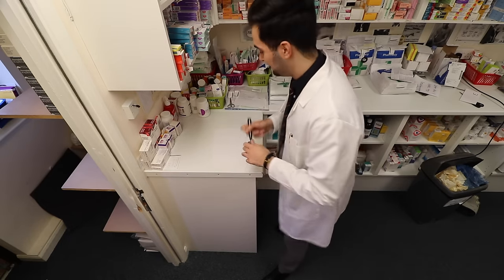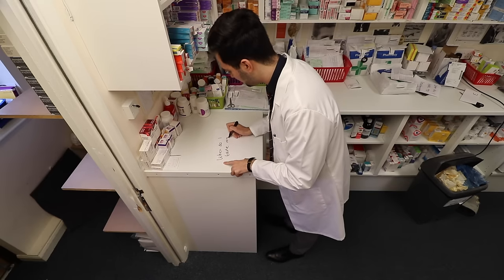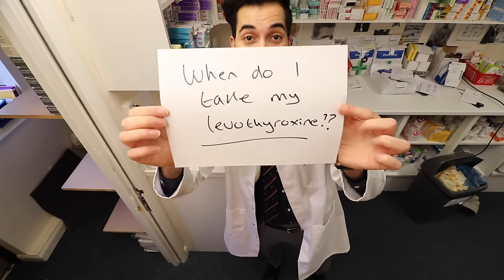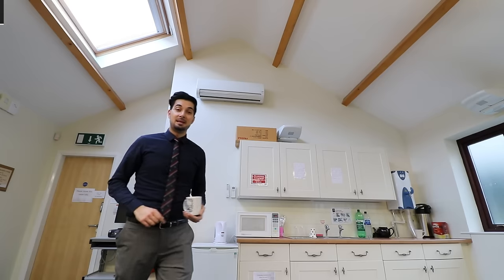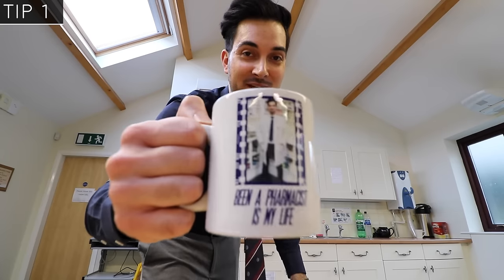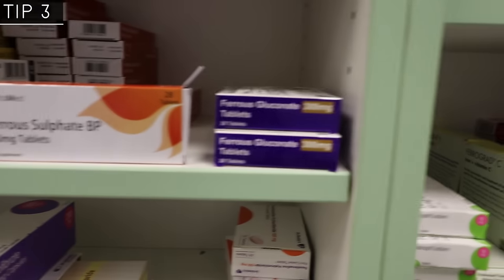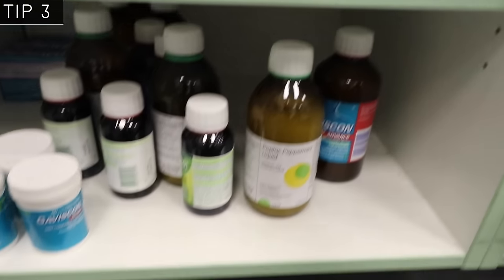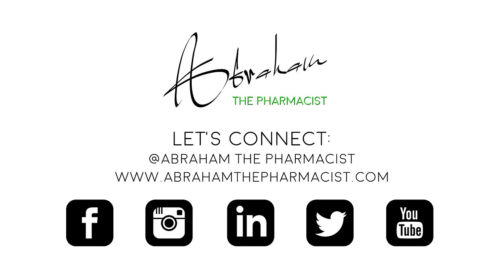How To Take Levothyroxine Properly | Best Way To Take Thyroid Medication | When To Take Synthroid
How To Take Synthroid Properly | Best Way To Take Levothyroxine Correctly | When To Take Thyroid Medication After Eating

Hey guys! This weeks video is all about how to take your thyroid medication properly to get the most out of it.

NETI POT SINUS RINSE BOTTLE BY ABRAHAM THE PHARMACIST:
Stuffy/Runny Nose from a cold, flu or allergies? Try my Neti Pot Sinus Rinse Bottle by Abraham the pharmacist! Available Worldwide on Amazon

This innovative solution makes natural saline nasal rinsing easier and more effective than ever before. Add it to your home medical kit today!

Levothyroxine is a medicine used to treat an underactive thyroid gland (hypothyroidism) which affects 1 in 70 women and 1 in 1,000 men in the UK.

The thyroid gland makes thyroid hormone which helps to control energy levels and growth. Levothyroxine is taken to replace the missing thyroid hormone.

KEY FACTS:
• Levothyroxine starts working straight away, but it may be several weeks before your symptoms start to improve.
• The most common side effects of levothyroxine are caused by taking a bigger dose than you need. Your doctor can lower your dose to help reduce any side effects.
• Before you start taking levothyroxine, your healthcare professional  will do a blood test to see what dose you need. Once you start taking the medicine you'll have regular blood tests to see how well it’s working.

HOW AND WHEN TO TAKE:
• Unless told otherwise by your prescriber or healthcare professional take levothyroxine once a day in the morning, ideally at least 30-60 minutes before having breakfast or a drink containing caffeine like tea or coffee.
• Both breakfast and caffeinated drinks can stop your body taking in levothyroxine properly so it doesn't work as well.
• If you can't take it first thing in the morning on an empty stomach take levothyroxine at least 2 hours after eating food.
• If you buy any medicines, check with a pharmacist that they are safe to take with levothyroxine. Levothyroxine should not be taken at the same time as indigestion remedies or preparations containing calcium or iron (which are contained in some vitamin products). These types of medicines reduce the amount of levothyroxine absorbed by your body. Leave at least 2-4 hours between taking your dose of levothyroxine and any such preparation.
• Soya interferes with thyroxine absorption, therefore if you are taking thyroxine you should try to avoid soya. If you wish to take soya, there should be as long a time interval as possible between eating the soya and taking the thyroxine.
• Avoid products such as kelp, as they may interfere with thyroid function & wellbeing. Kelp is derived from seaweed and is naturally high in iodine. Because of this it is sometimes marketed as a "thyroid booster" and can be purchased in dry preparations and tablets. As with iodine itself, it is of no health benefit to those with thyroid disease.
(THIS LINK ONLY WORKS IF YOU LIVE IN THE UK.
-Here's an alternative, pop in all your medicines and check for specific interactions

BLOOD TESTS:
Your healthcare professional will do regular blood tests to check the levels of thyroid hormones in your body before and after starting levothyroxine. These will allow your doctor to adjust your dose to suit you.

At the start of treatment you can expect to have blood tests often. Once your hormone levels are stable, you’ll usually have a blood test after 4 to 6 months, and after that once a year.

You may need blood tests more often if you:

• Are pregnant
• Start or stop a medicine that can interfere with levothyroxine
• Have any symptoms that could mean your dose is not quite right

MISSED DOSES:
If you forget to take a dose, take it as soon as you remember, unless it's almost time for your next dose. In which case just skip the forgotten dose. Do not take 2 doses together to make up for a missed dose.

If you forget doses often, it may help to set an alarm to remind you. You could also ask your pharmacist for advice on other ways to help you remember to take your medicine.